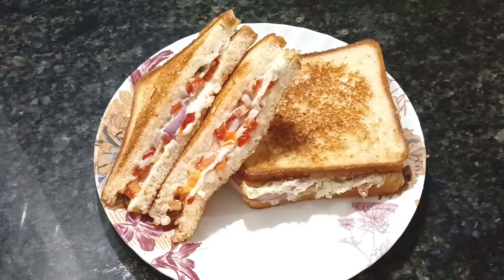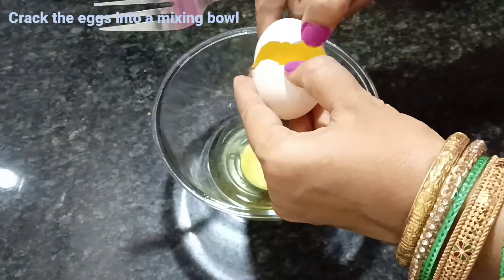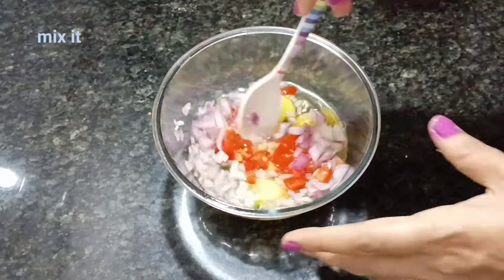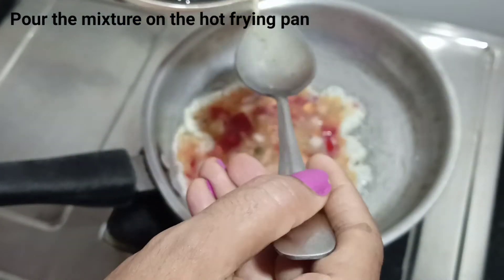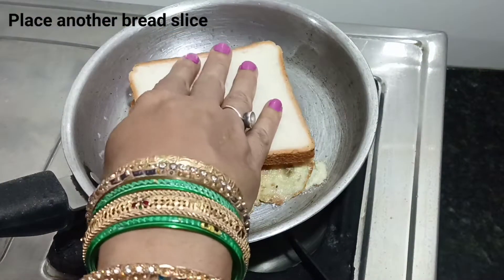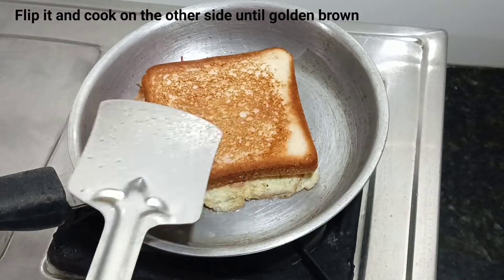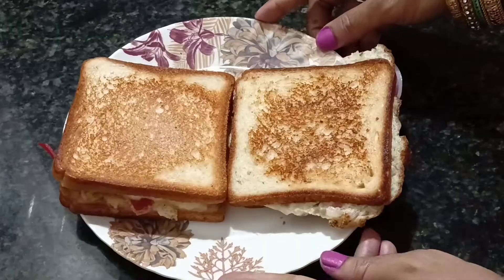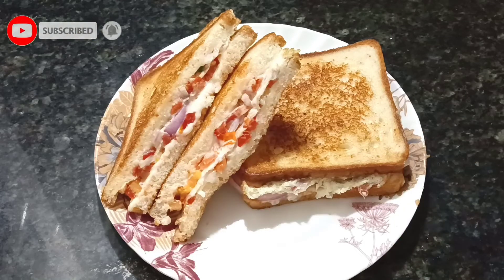Omelette Sandwich Recipe in Odia / ଓମେଲେଟ ସଣ୍ଡଉଇଚ / Cheese Omelette Sandwich Recipe/ Odia Recipe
How to make Omelette Sandwich Recipe, Snacks Recipe, Break Fast Recipe, Egg Recipe, Bread Recipe, Best Egg Omelette Recipe, Omelette Sandwich, Cheese Omelette Sandwich Recipe, Cheese Recipe,
Odia recipe, Sandwich recipe
 by Lucy's Kitchen, cheese omelette, cheese sandwich recipe, bread omelette, cheese omelette sandwich, odia recipe

Crispy Egg French Fries Recipe | Easy Egg French Fries | Egg Snacks Recipe | Toasted

Ingredients :

1= Egg - 3
2= Onion - 1 ( chopped )
3= Tomato - 1 ( chopped )
4= Green Chilli - 3( chopped )
5= Black pepper powder - 1/4 tbsp
6= Salt to taste
7= Ginger - 1/4 inch ( chopped )
8= Garlic colves - 2 ( chopped )
9= Bread slices - 4
10= Cheese slices - 2

if you like my Recipe Video